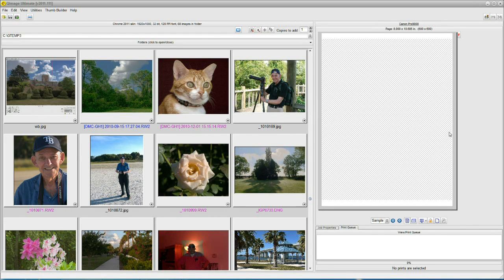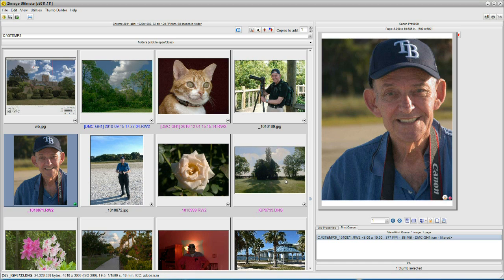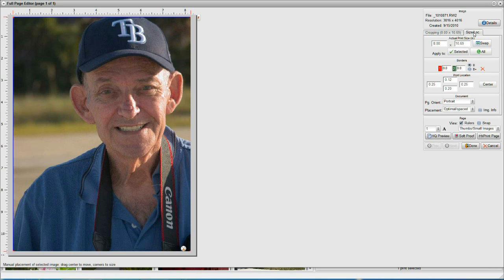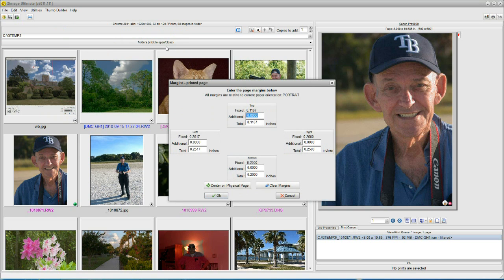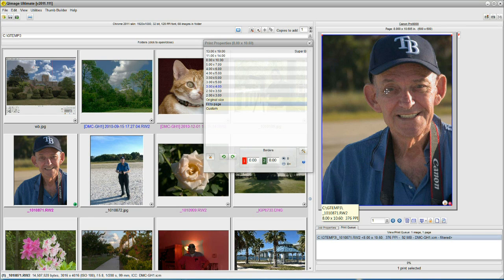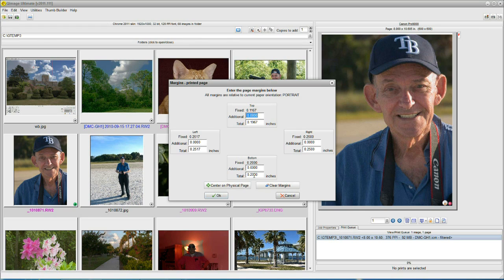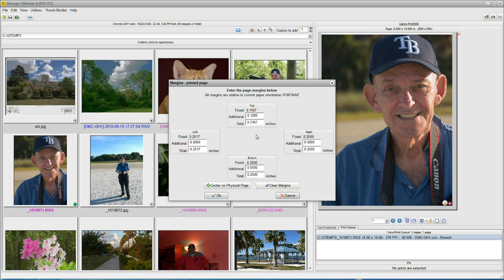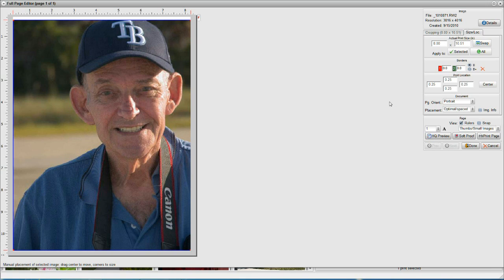Qimage Ultimate - Centering Photos on the Printed Page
Learn about printable area and how that affects how Qimage Ultimate centers photos on the paper.